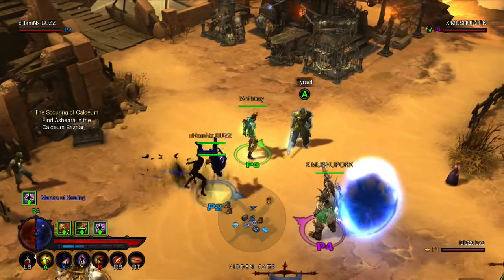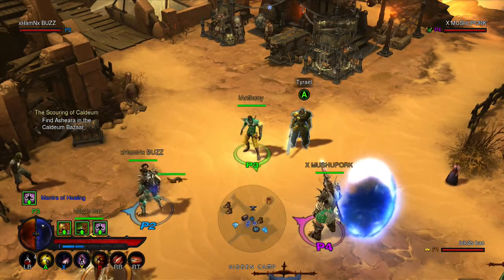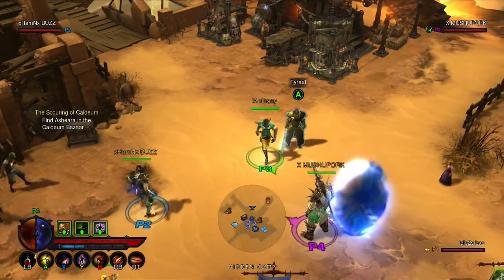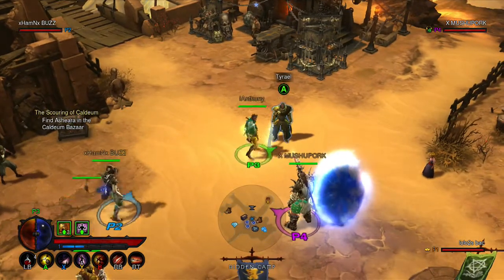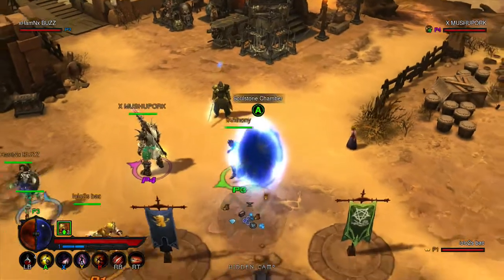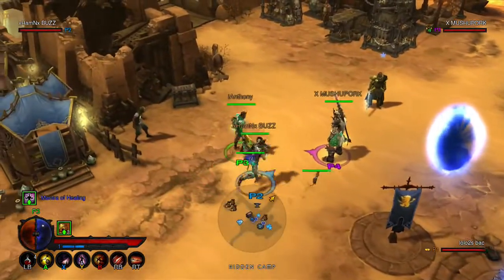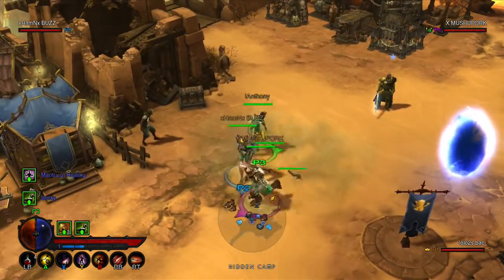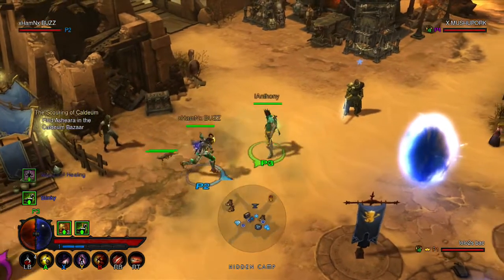How to Duplicate(CHEAT) Items on Diablo 3 Xbox 360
Twitter.com/AmpJrRacing